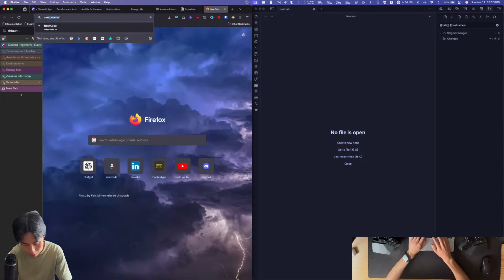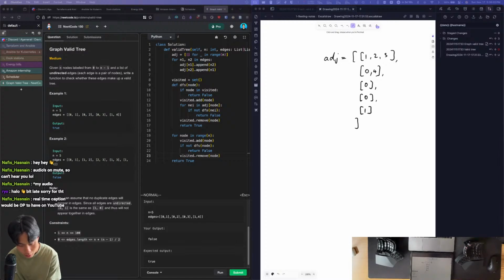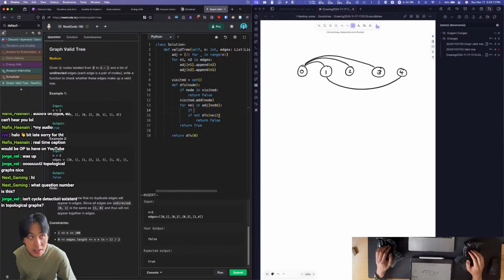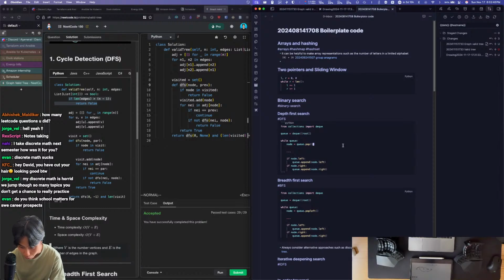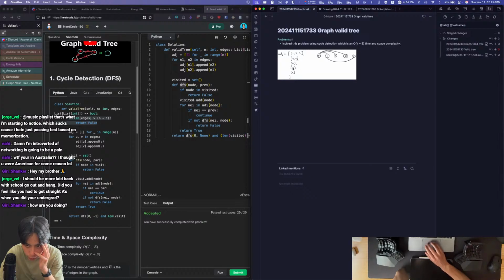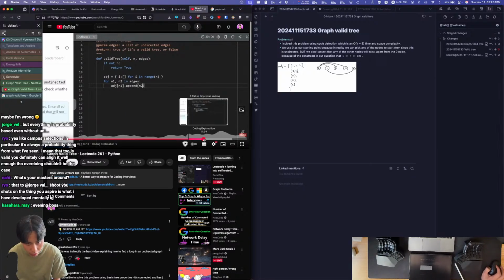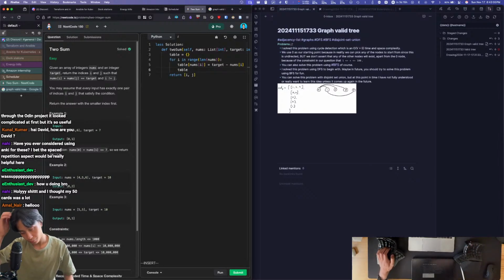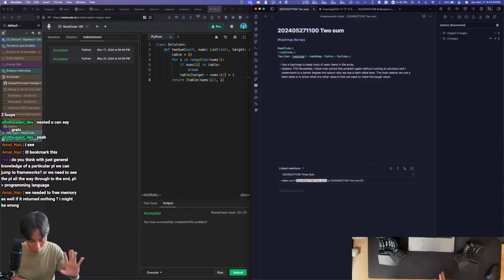Leetcode + looking into selfhosted recipes